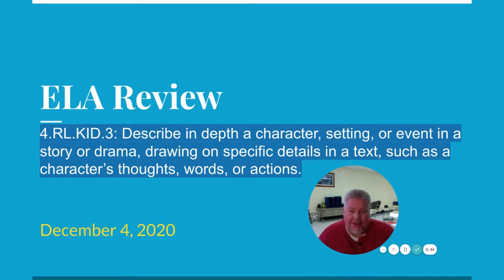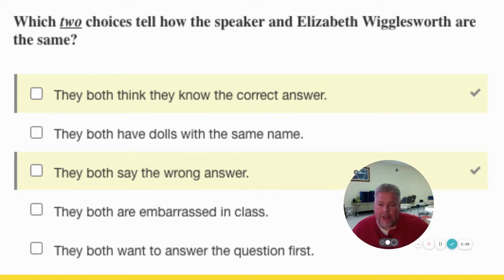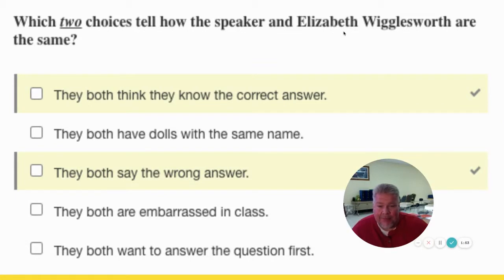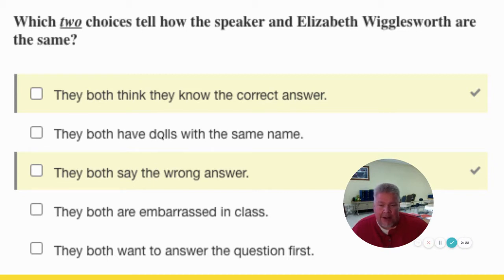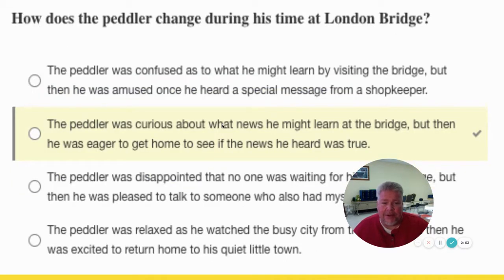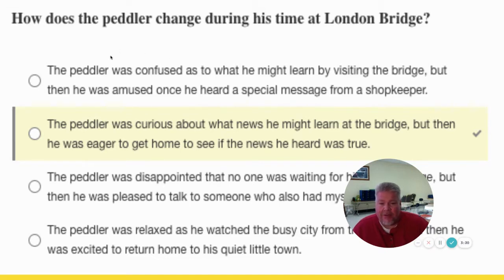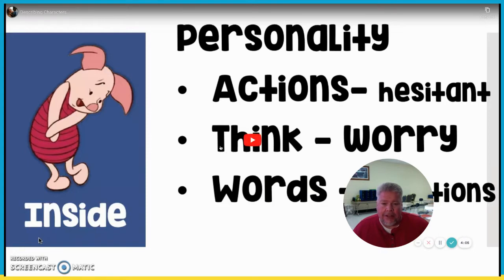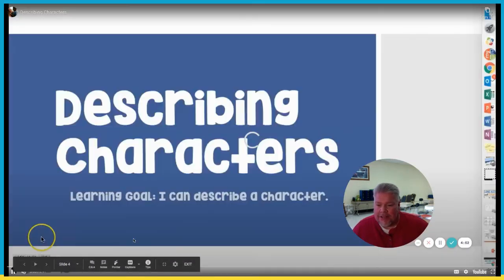ELA 12 4 Benchmark Review 5